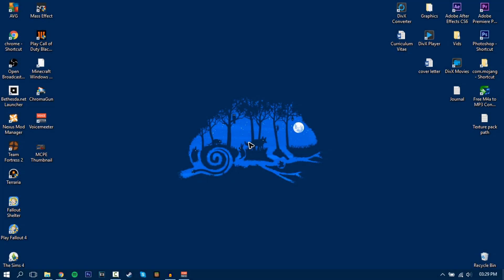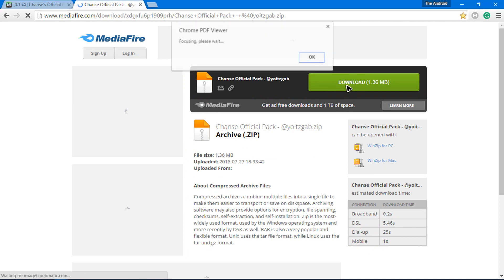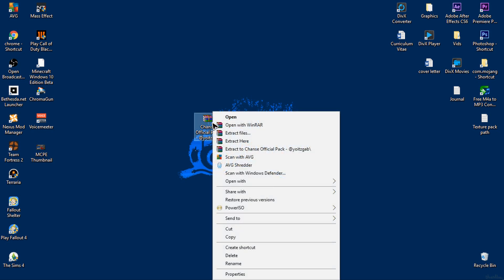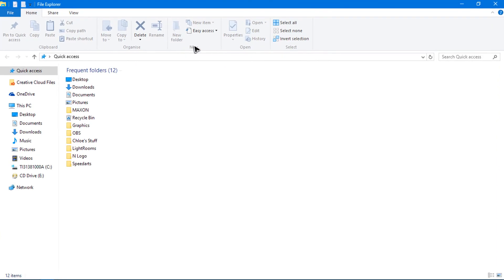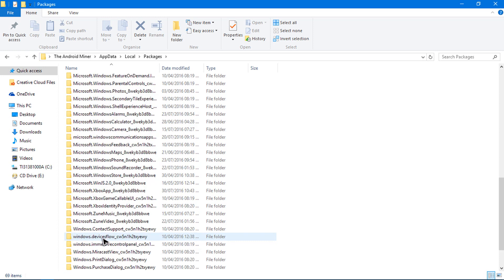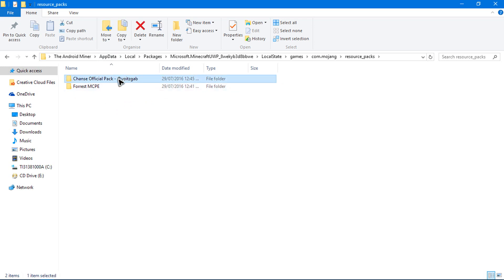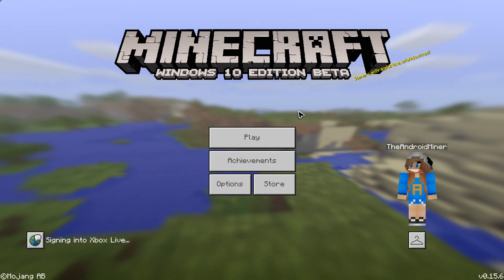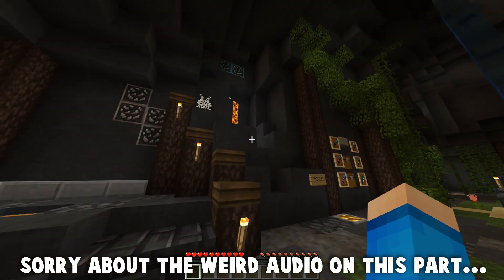How To Install Texture Packs - Minecraft Windows 10 Edition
A lot of you wanted to know, so know you do :D

About me:

Hey there guys, what's up!? I record and upload MCPE aka Minecraft Pe aka Minecraft Pocket Edition, or how ever you want to say it, content.  Thanks!

My partnership (TGN)

Music